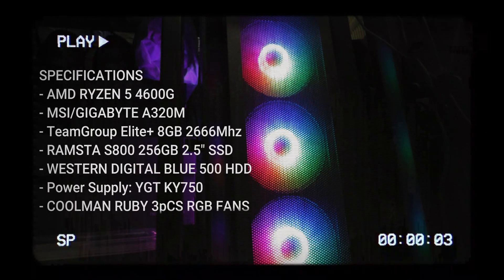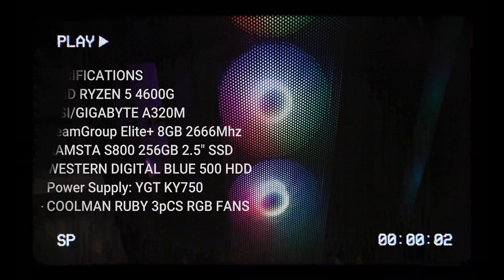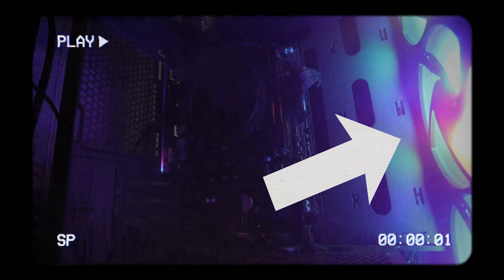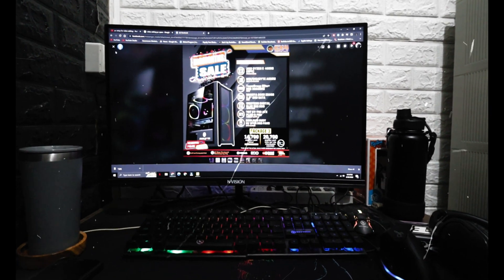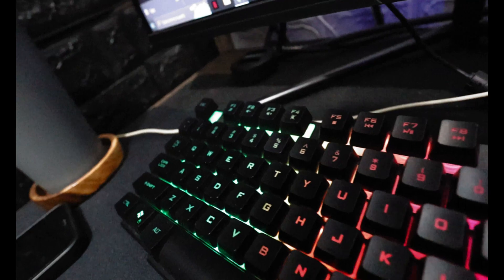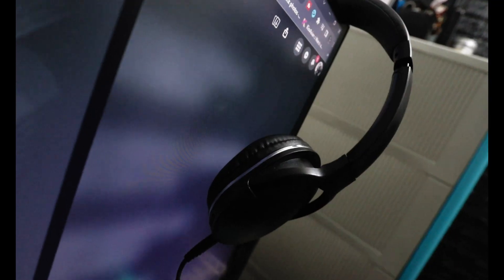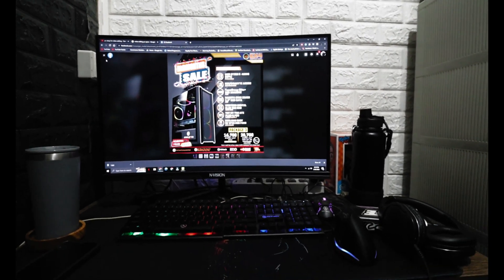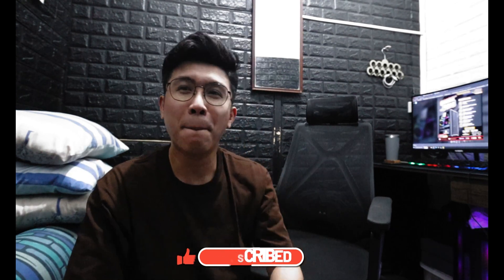My DIY Budget Video Editing PC Build.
Want to get into content creation? Unless you’re being ironically retro, you’re working in 4K. We’ll show you what kind of rig you need to get started!